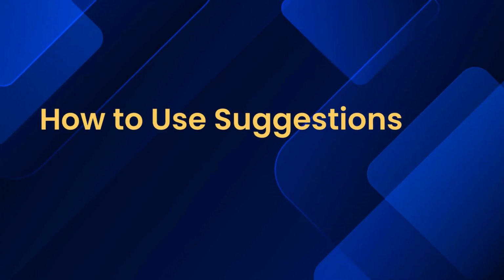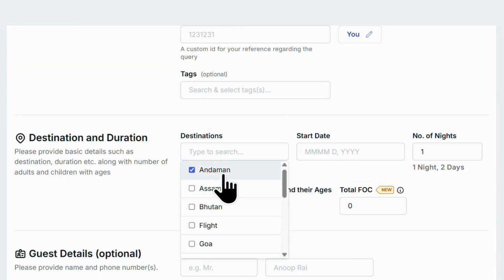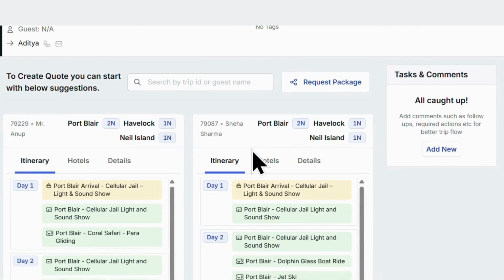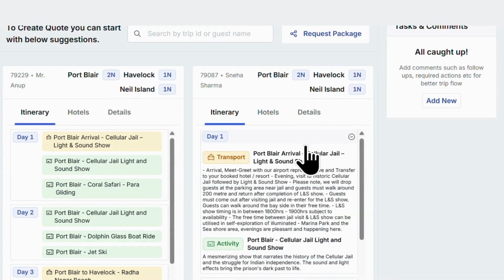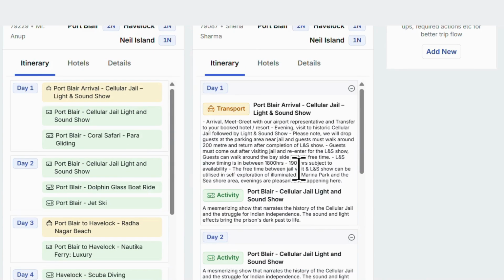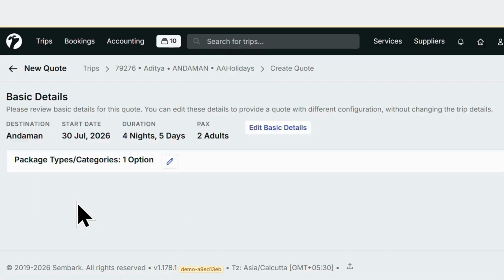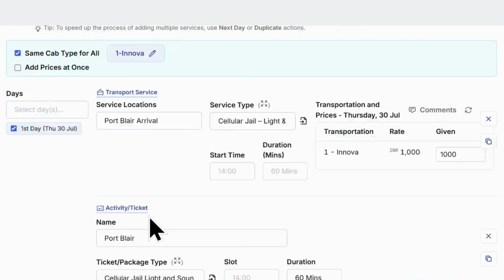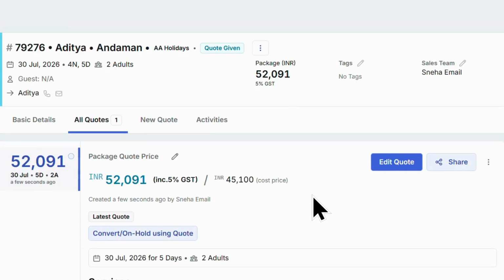How to Use Suggestions and Fixed Packages? (In English)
Want to create a travel package without starting from scratch? Sembark's "Suggestions & Fixed Packages" feature lets you reuse existing quotes, helping you prepare quotations faster while maintaining accuracy.

In this video, see how to use Suggestions and Fixed Packages by:

Opening the "Trips" section and clicking "Add New Query"
Entering the basic trip details and saving the query
Viewing suggested quotes based on the destination and number of nights
Previewing the "Itinerary", "Hotels", and "Details" before selecting a package
Clicking "Use this Quote" to apply the selected package
Searching by "Trip ID" or "Guest Name" if the required package isn't listed
Updating rooms, vehicle, markup, and taxes
Clicking "Save Quote" to finalize the package

With Suggestions & Fixed Packages, you can reuse proven itineraries, reduce manual work, and generate quotations in just a few minutes.